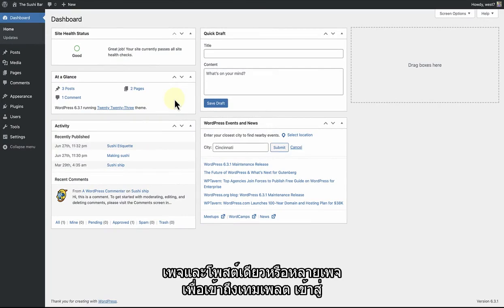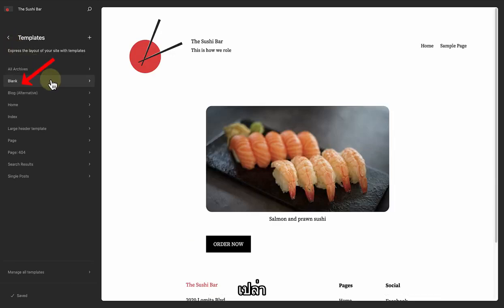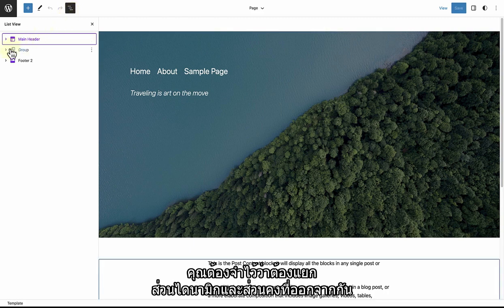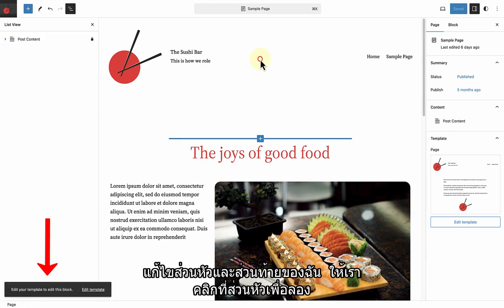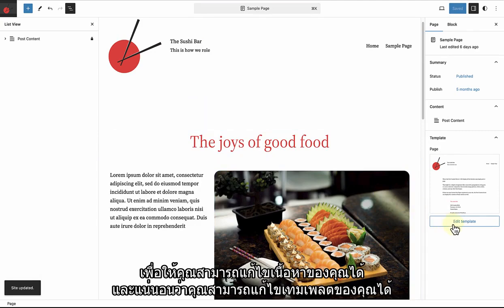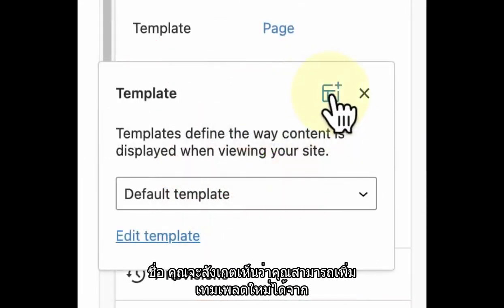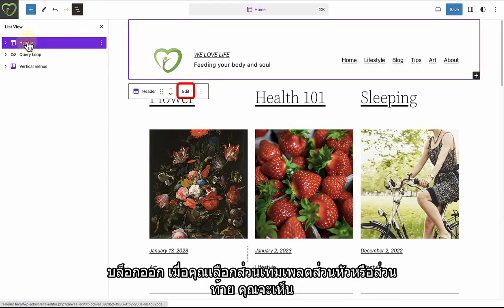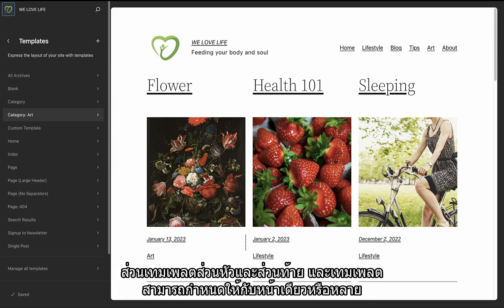วิธีใช้ Page Templates สร้างหน้า ด้วย WordPress Gutenberg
00:00 - แนะนำเทมเพลตหน้า
00:09 - ความแตกต่างระหว่างหน้าและเทมเพลต
00:12 - การแก้ไขเทมเพลตพื้นฐาน
00:15 - การเพิ่มเทมเพลตใหม่
00:19 - การกำหนดเทมเพลตแบบกำหนดเอง
00:27 - เทมเพลตหน้าเริ่มต้น
01:04 - การสร้างเทมเพลตเปล่า
01:47 - การสร้างเทมเพลตด้วยบล็อก
03:00 - ส่วนของเทมเพลตในเทมเพลต
04:04 - การกำหนดเทมเพลตแบบกำหนดเอง
04:49 - การแก้ไขเทมเพลตที่กำหนด
06:04 - ลำดับชั้นของเทมเพลต
06:49 - ส่วนที่ใช้ซ้ำได้ในเทมเพลต
07:44 - การสร้างเทมเพลตหลายเทมเพลต
08:40 - การแก้ไขส่วนของเทมเพลตที่เชื่อมโยง
Thank you @WordPress Channel for [KV2-MAXk05Y]